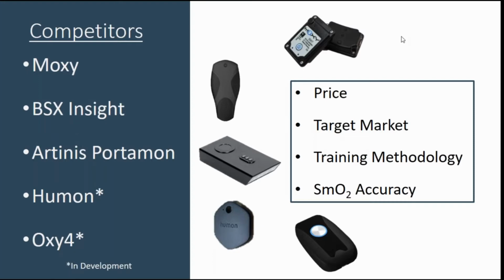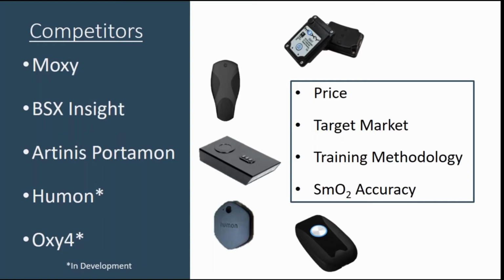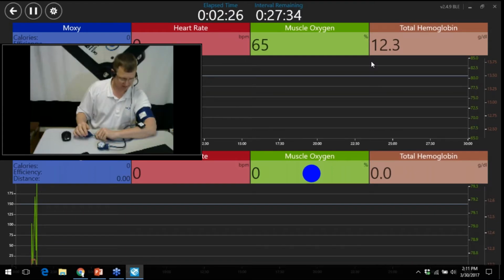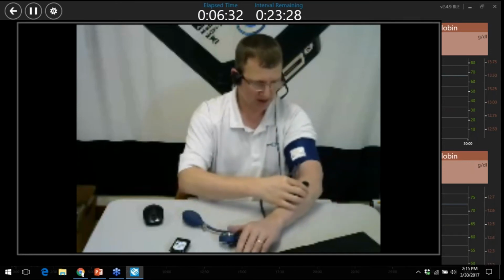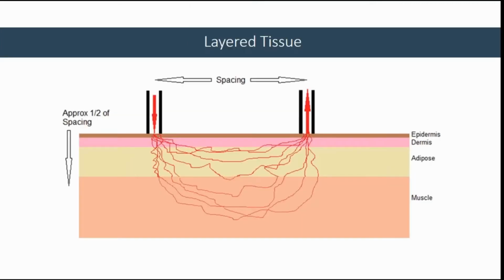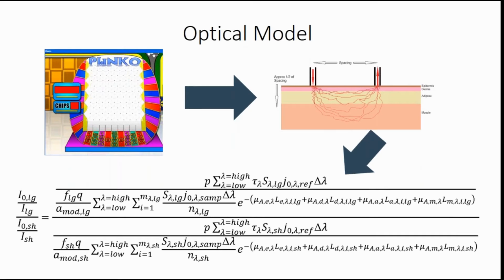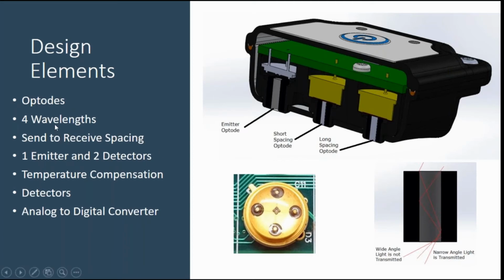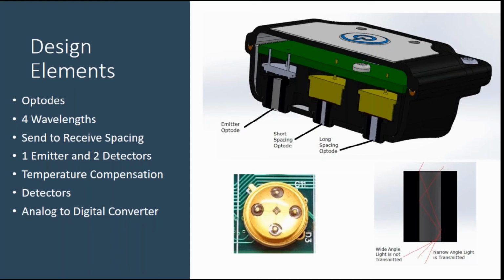Moxy Comparison to Competitive Devices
A review of the various muscle oxygenation devices in the athletic training space and how they compare on accuracy.